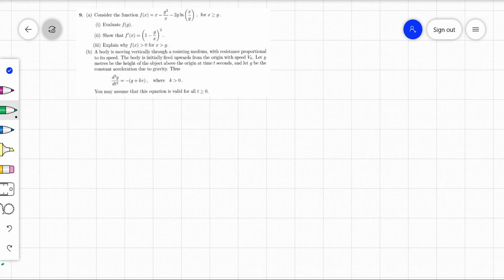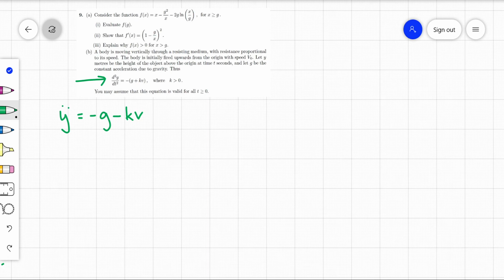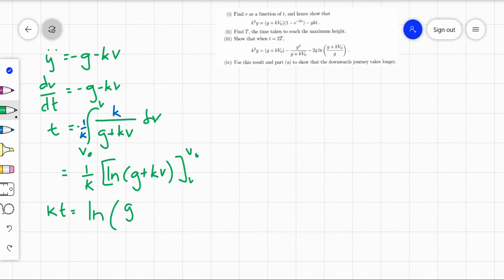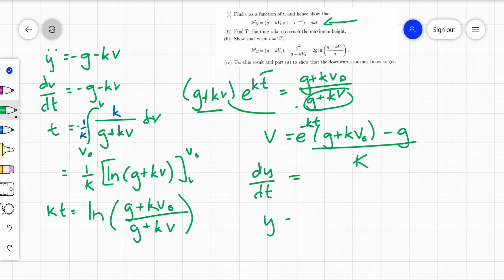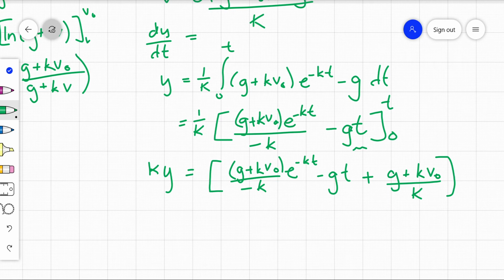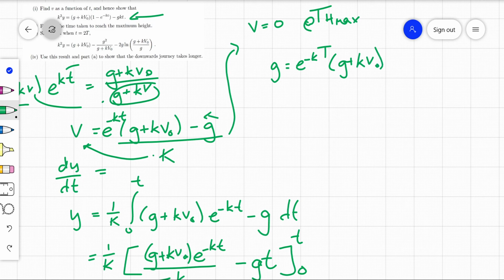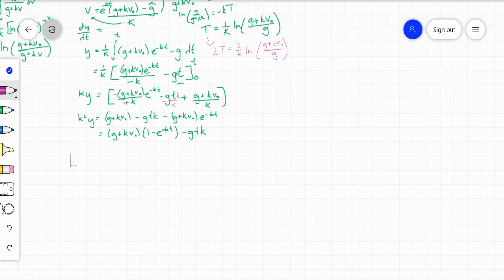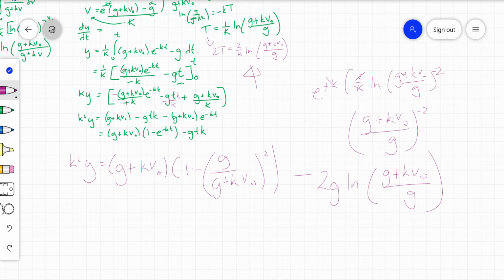Ex 6E Q9